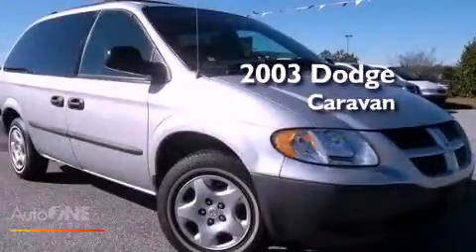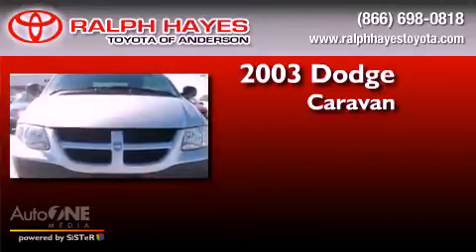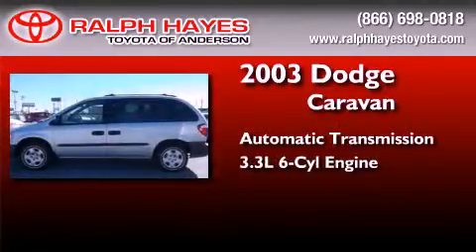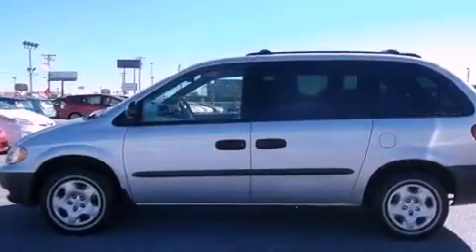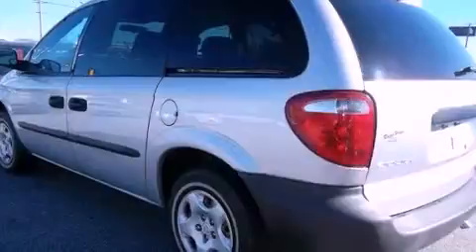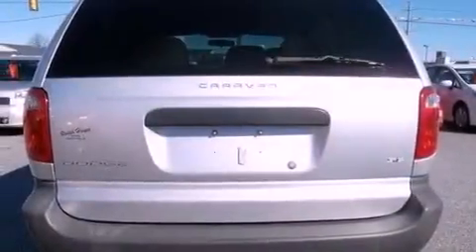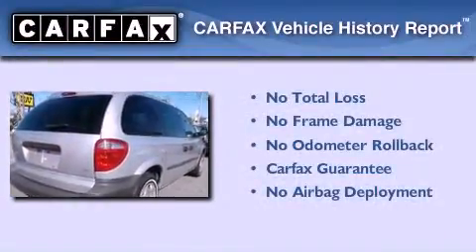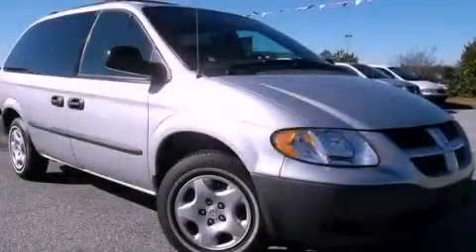2003 Dodge Caravan South Carolina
Year : 2003
 Make : Dodge
 Model : Caravan
 Engine : 3.3L 6 cyl.
 Trans . : Automatic
 Exterior : Bright Silver Metallic
 Miles : 100,801
 Interior : Taupe
 Stock : 4949A

 2003 Dodge Caravan Anderson SC